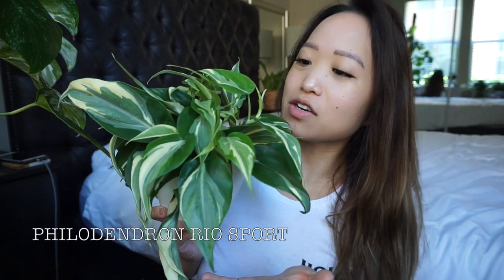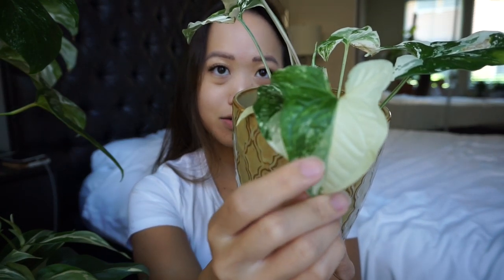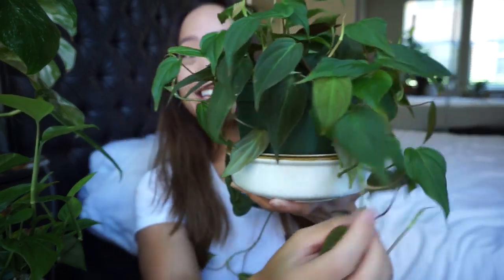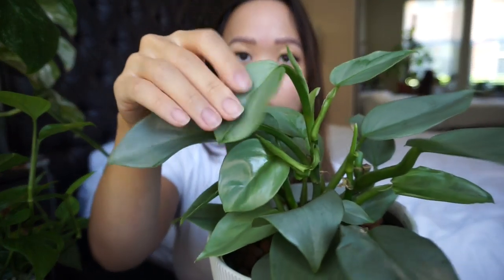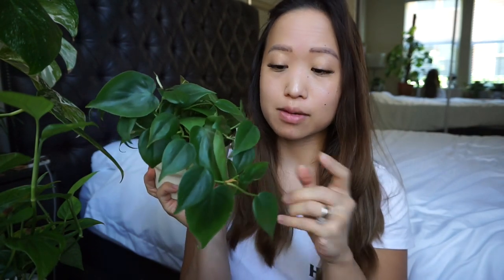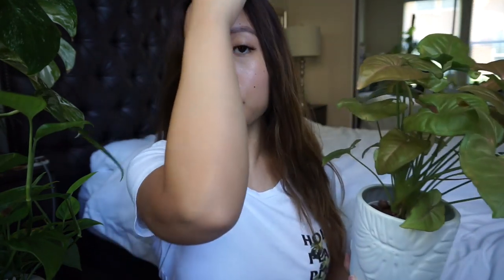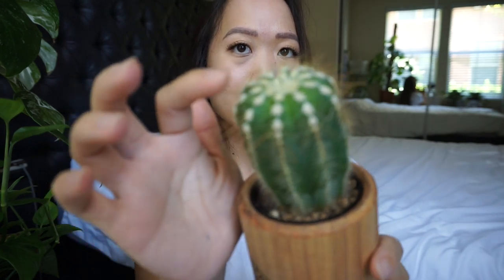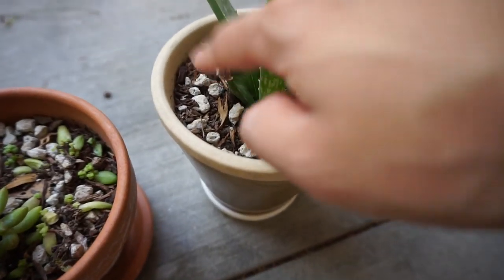MY HOUSEPLANT COLLECTION | SUMMER 2019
Equipment used:
Sphagnum moss